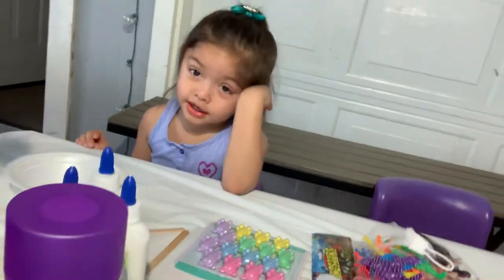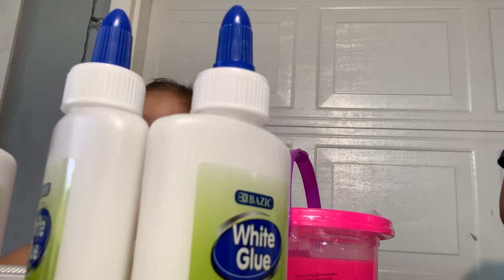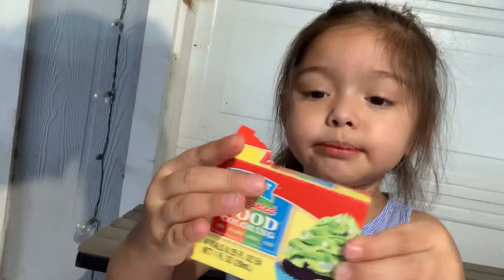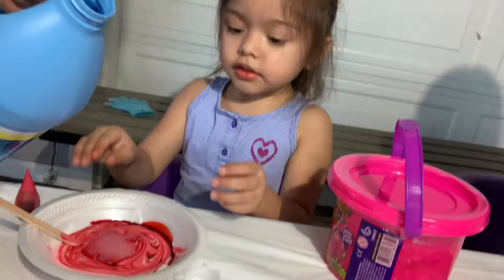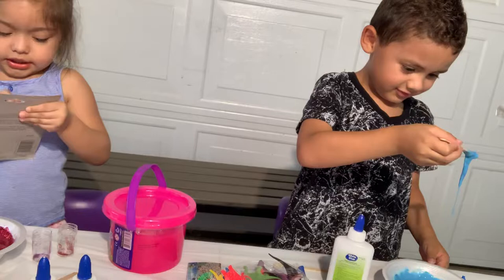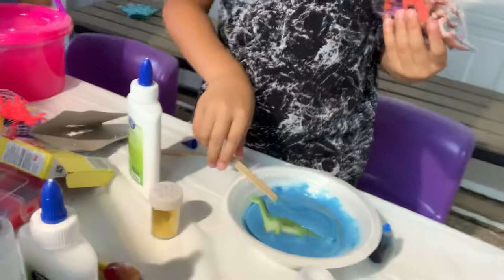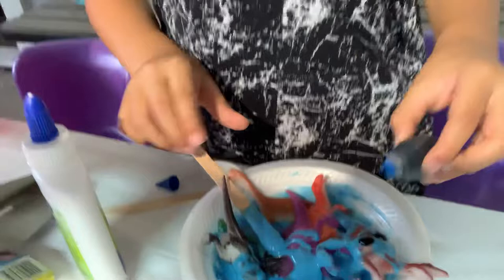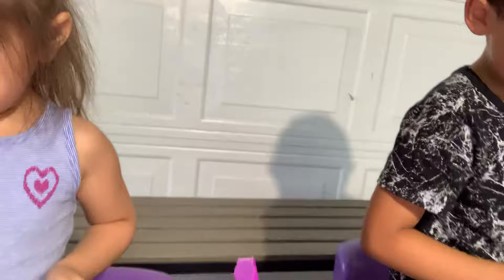Nayleah’s Slime Day with a “Special Guest”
Tuesday was a Slime Day for us! Nayleah’s Best Friend Jorgito came over and was our Special Guest ❤️